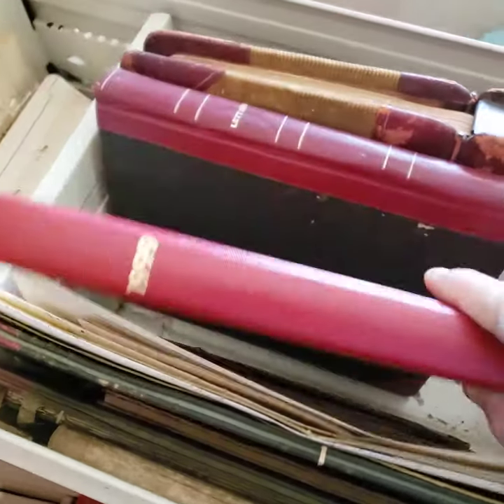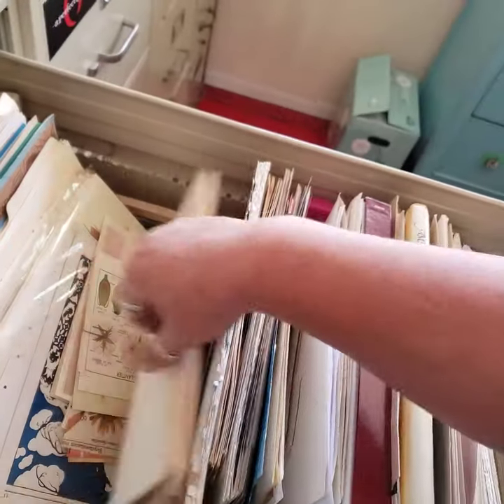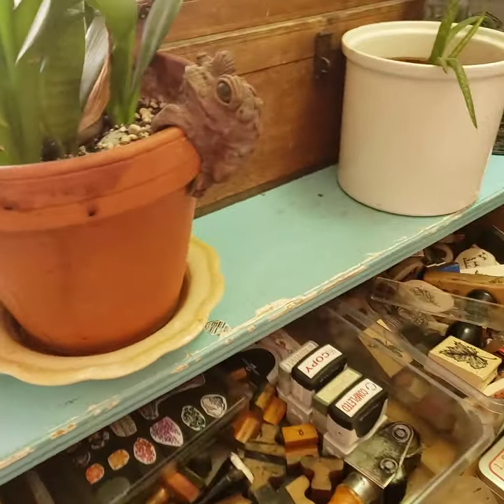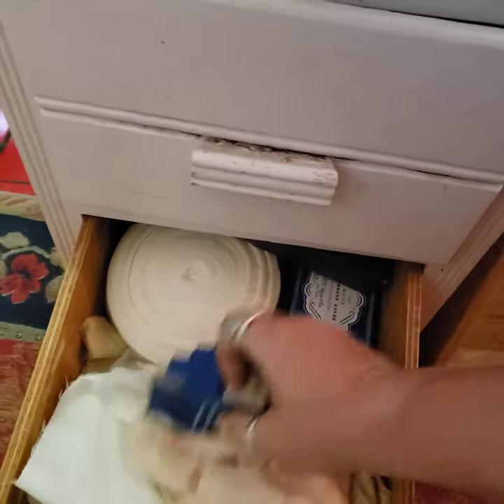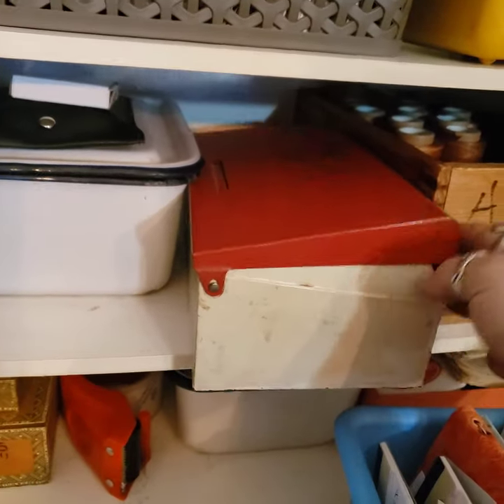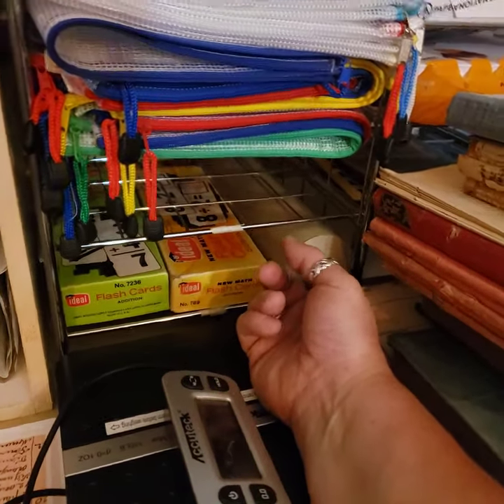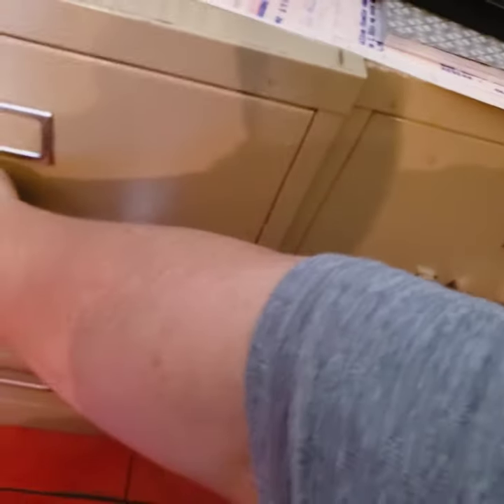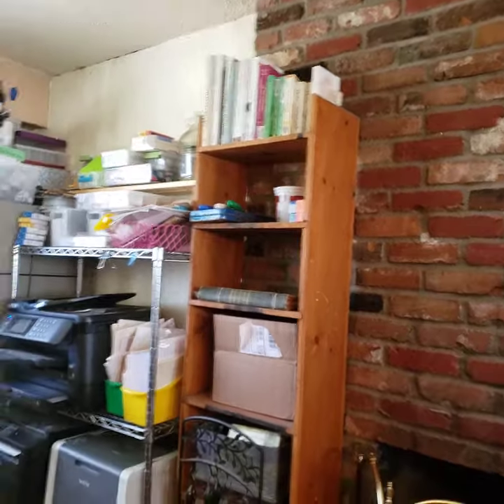Studio Walk through, Follow up, Part 2 organized and efficient for me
I did not realize the video split into 2 parts, so I'm uploading part one now. Sorry guys! Thank you for coming over everyone! I am in between projects and finally feel like I have everything where it needs to be and my space is pretty efficient now. :)
Here is a link to those bags I have started using:

There are tons of different sizes and quantities that are offered on amazon, but that link will get you to the right place to start. :)